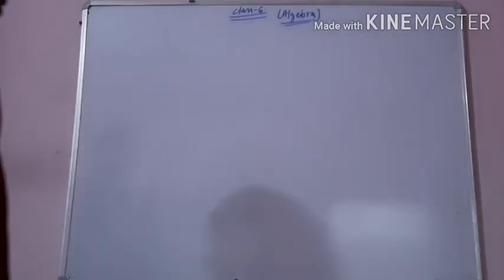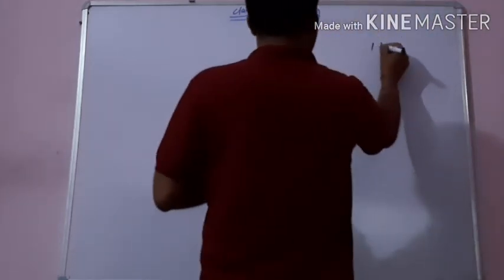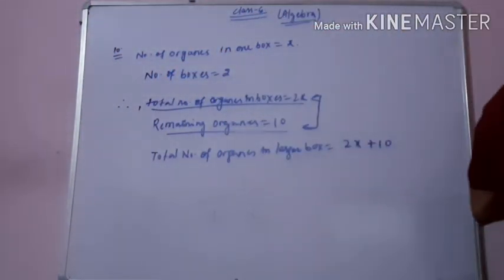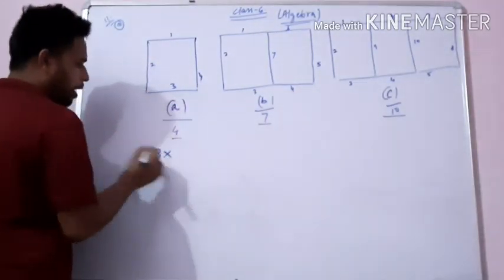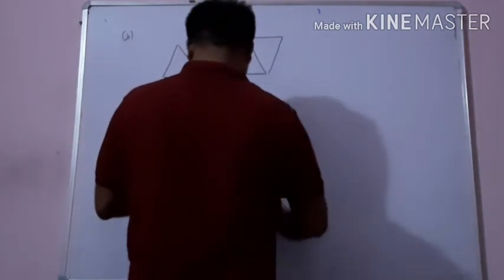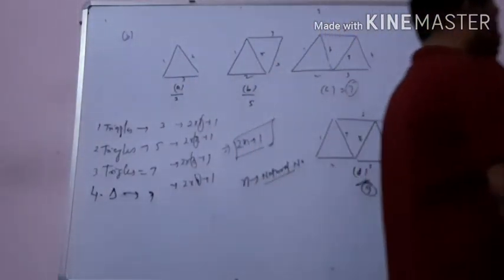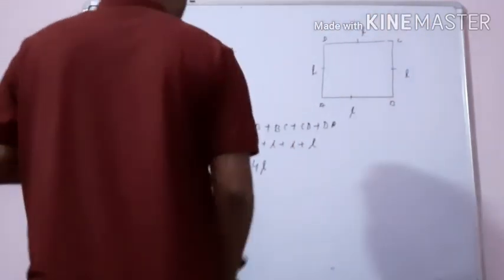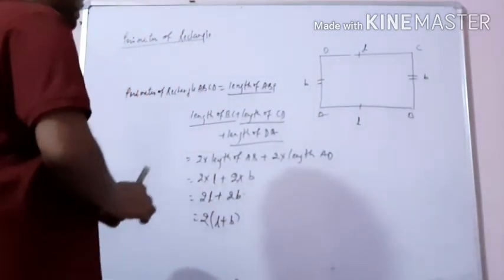Class- VI algebra